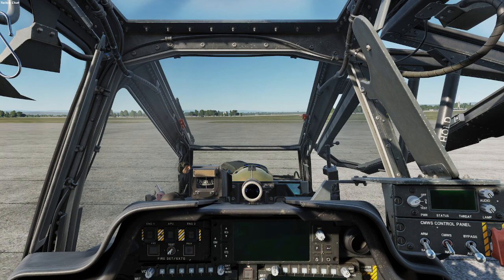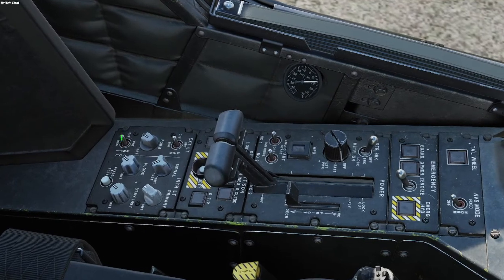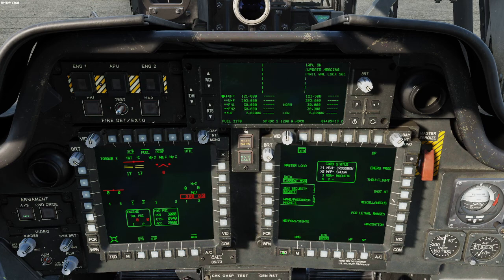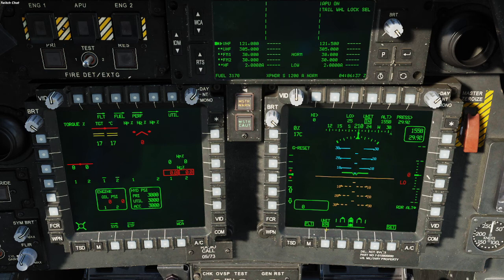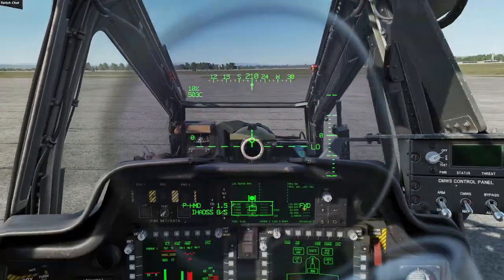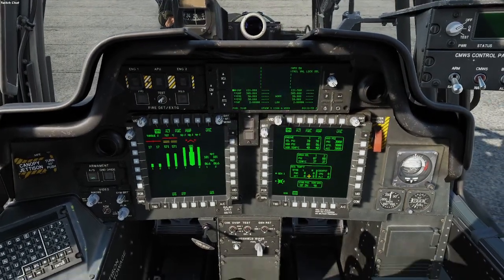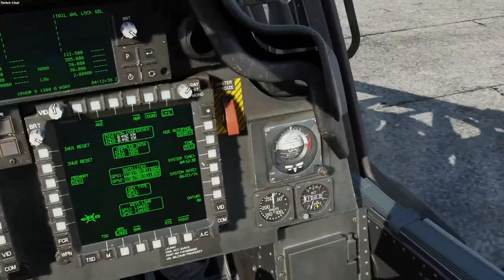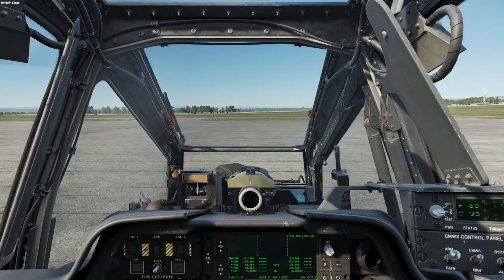AH-64D Start Up and Take Off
This is a standard Start up and Take Off of the AH-64D Apache for DCS World. It is similar to some other videos that are out there. This is just my way of doing it. Hope it helps someone out there.